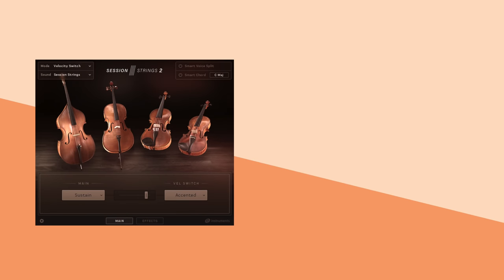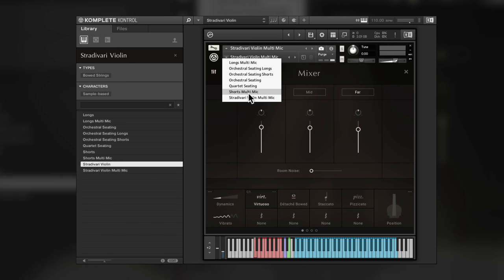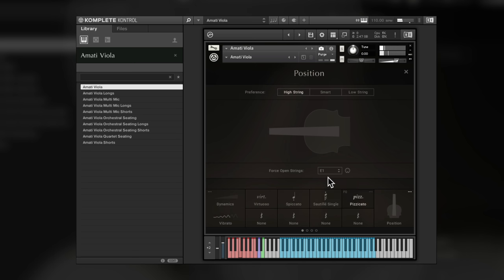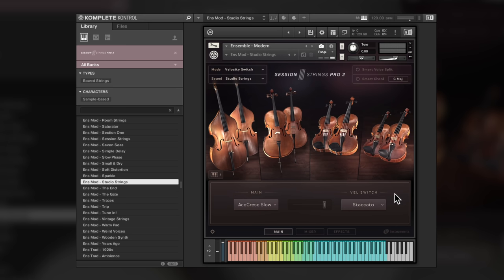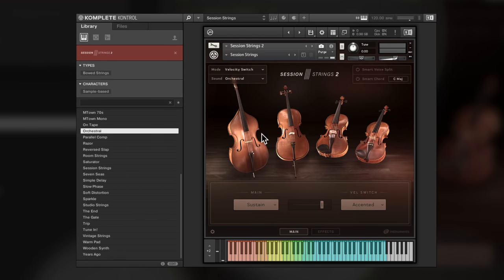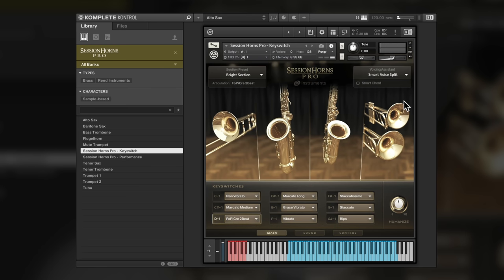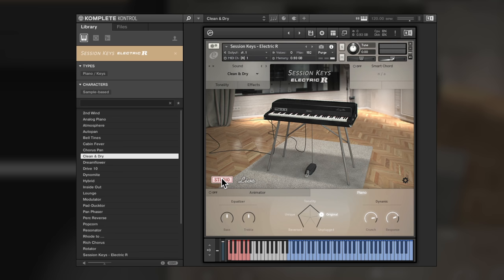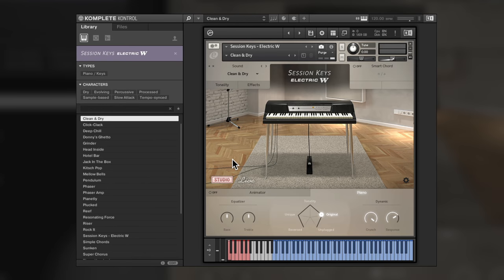Explore The e-instruments Collection | Native Instruments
Watch product specialist Reuben Cornell demonstrate the hottest new sounds from e-instruments, including the new and improved Cremona Quartet, Session Strings Pro 2, Session Strings 2, Session Horns, Session Horns Pro, Session Keys Electric R, and Session Keys Electric S.

Save over 67% on an exclusive collection of e-instruments’ hottest sounds

00:00 - Introduction & Overview
01:10 - Cremona Quartet
06:00 - Session Strings Pro 2
11:34 - Session Strings 2
12:30 - Session Horns
13:05 - Session Horns Pro
16:02 - Session Keys Electric R
18:26 - Session Keys Electric S
19:09 - Session Keys Electric W